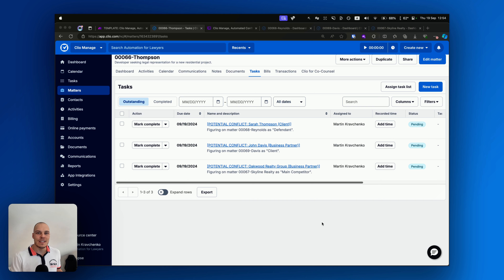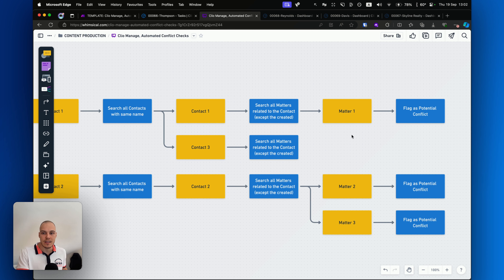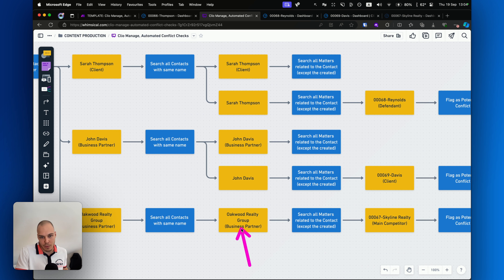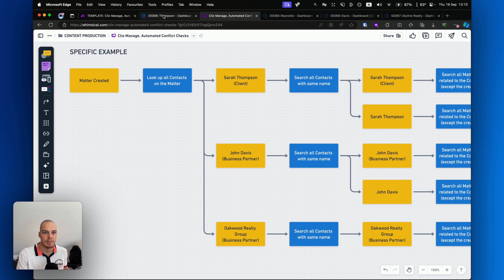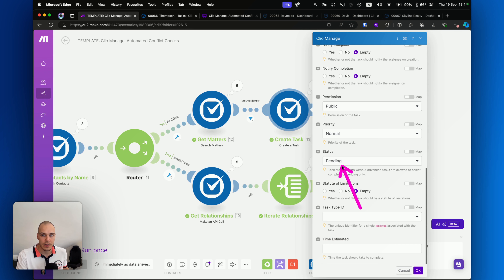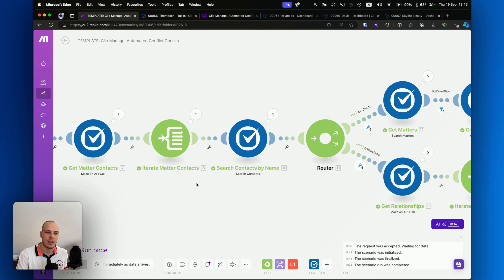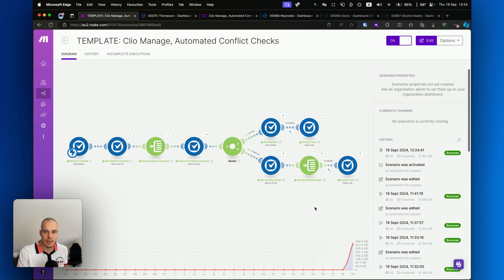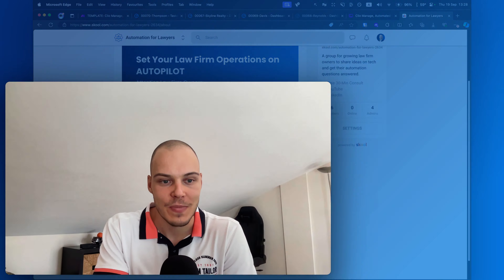Automated Conflict Checks in Clio Manage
Get the template by joining our free LegalTech community (only for legal professionals).

Automate Your Law Firm's Conflict Checks in Clio Manage (...without hiring expensive developers):

Tired of manually checking for conflicts of interest every time you open a new matter?

I've got a game-changing solution for you.

In my latest video, I show you how to build an automated conflict checking system inside Clio Manage using Make.

Here's what it does:

✅ Automatically checks all contacts on new matters against your database
✅ Creates tasks for potential conflicts, with all relevant information included
✅ Saves hours of manual work for your team

The best part? You don't need to be a tech wizard to set it up.

I walk you through the entire process step-by-step, from setting up the automation to running your first conflict check.

Plus, I'm giving away free templates to get you started right away.

Want to streamline your conflict checks and free up your team's time?

Watch the video below.

Chapters:
00:00 - Intro & Demo
02:02 - General Approach
05:50 - Make.com Automation Tutorial

I'm Martin Kravchenko, CTO at a Law Firm Growth company dedicated to helping law firms like yours save time, increase productivity, and scale effectively using legal tech and automation.

(only for law firm owners and managers)